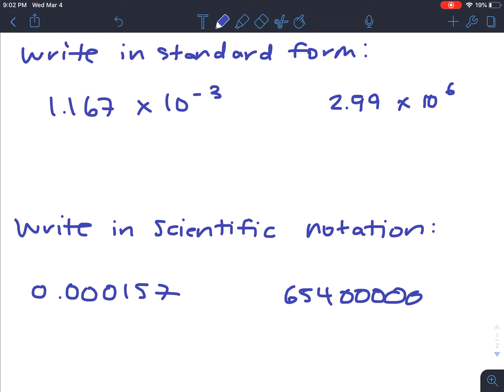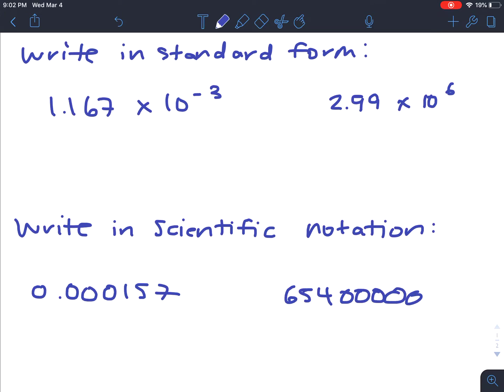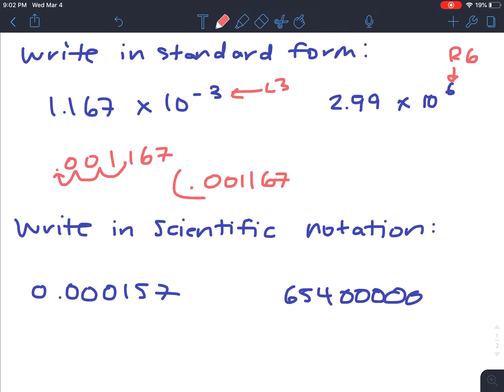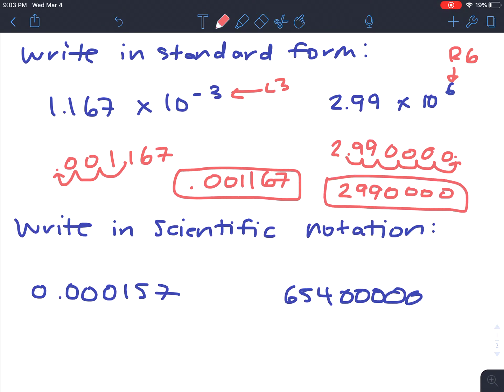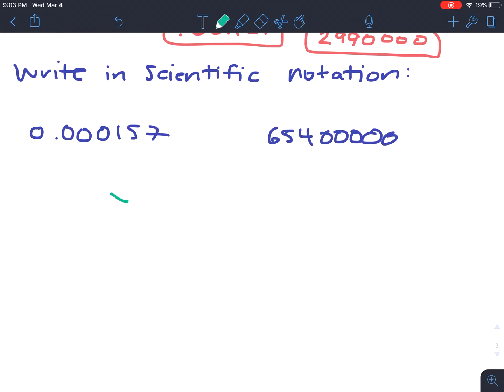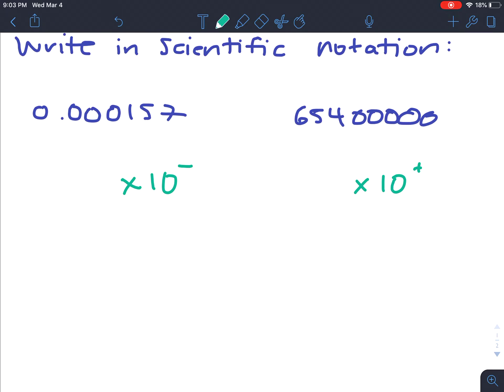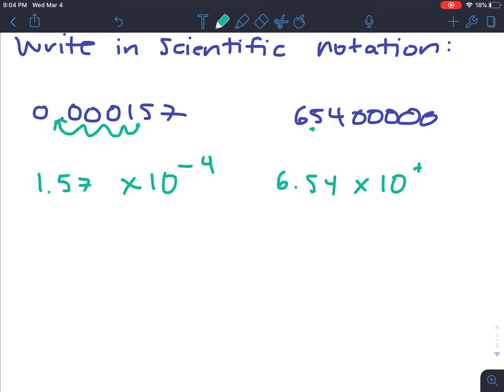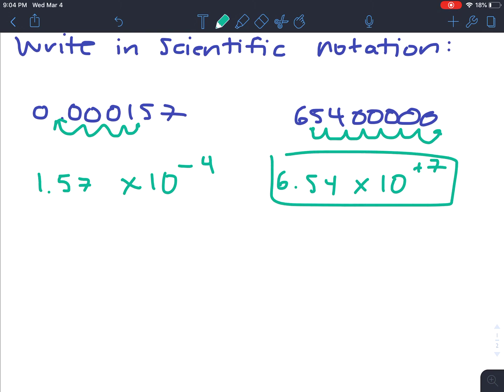WS / Bell Work / 3.5